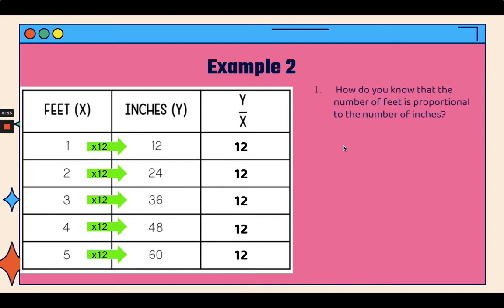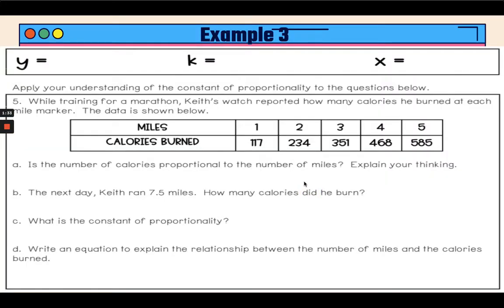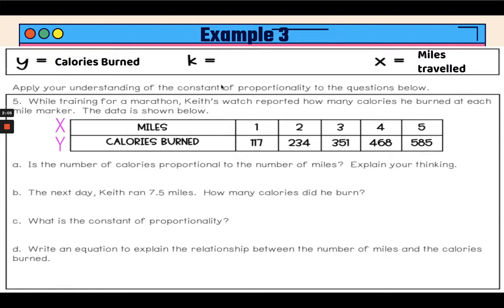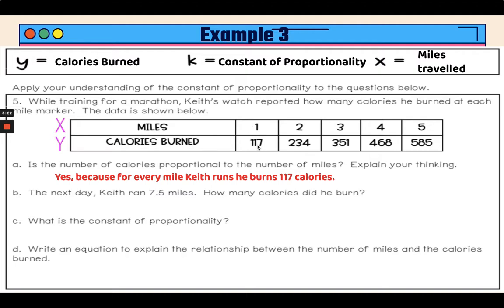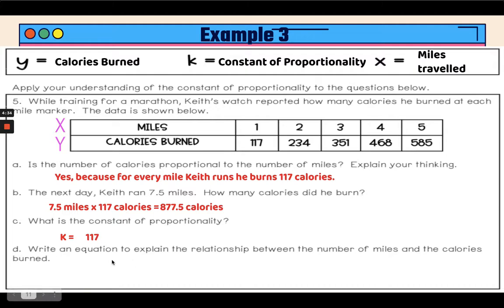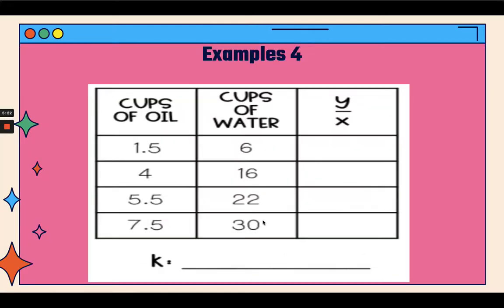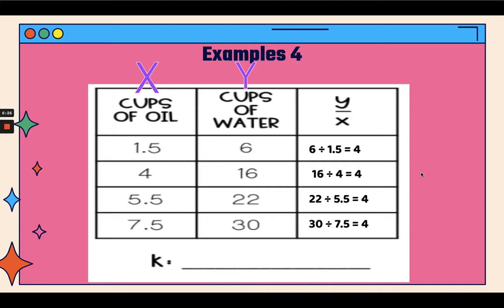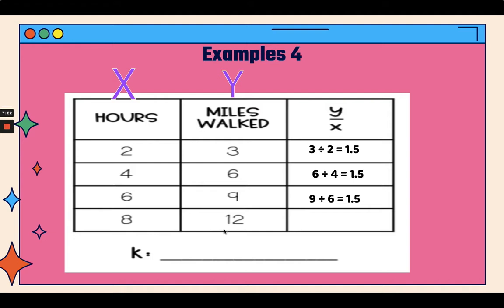7th Grade Math, Constant of Proportionality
Intro to Constant of Proportionality